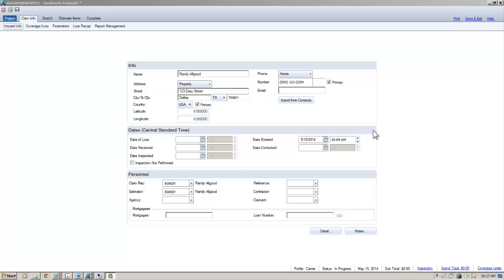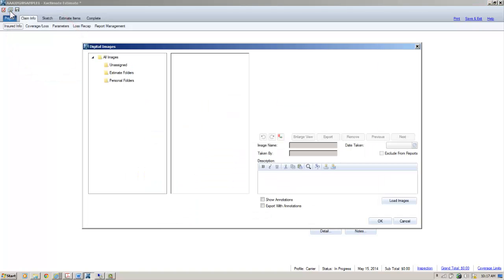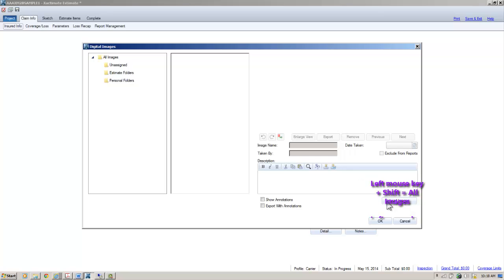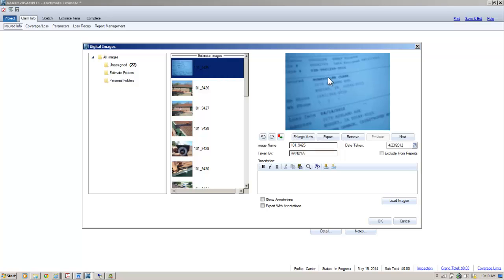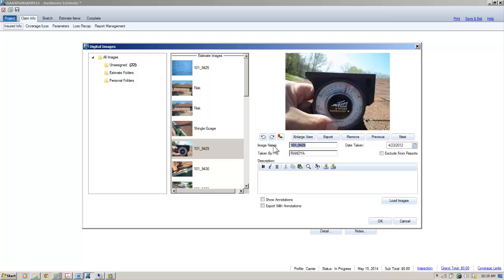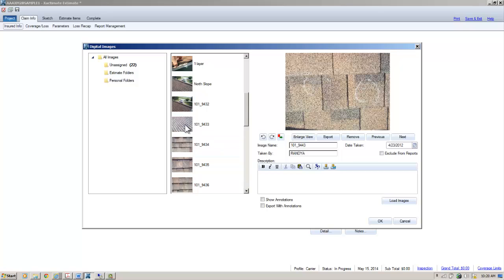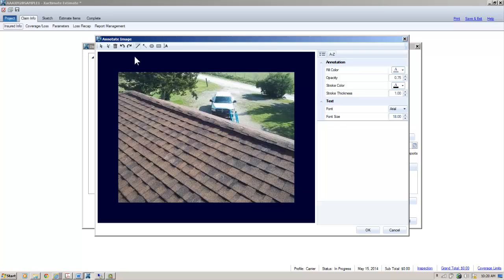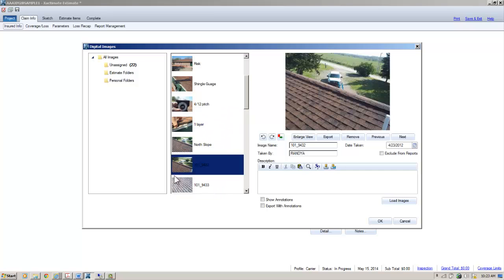Xactimate 28 Importing Photos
How to video on importing photos into Xactimate 28